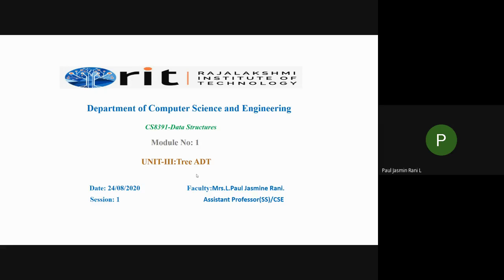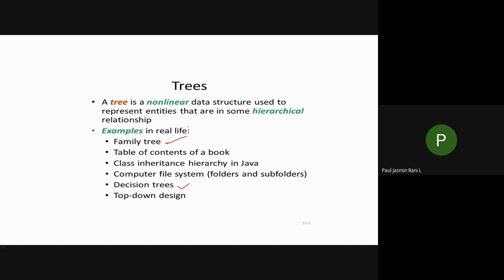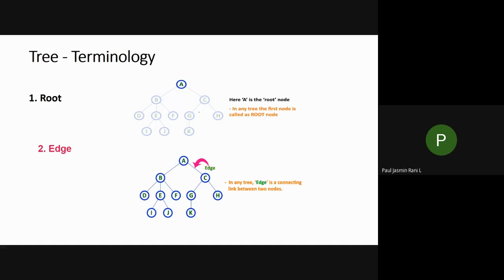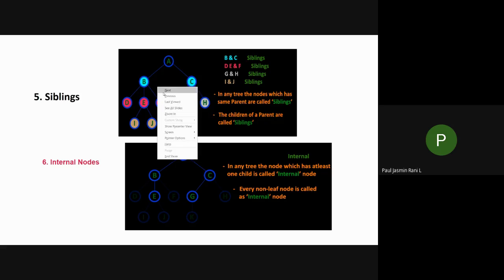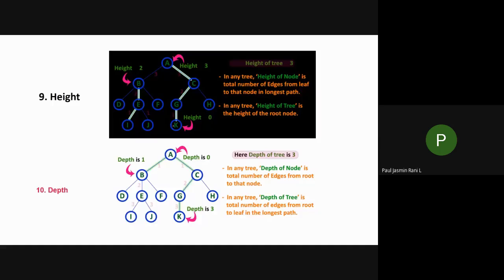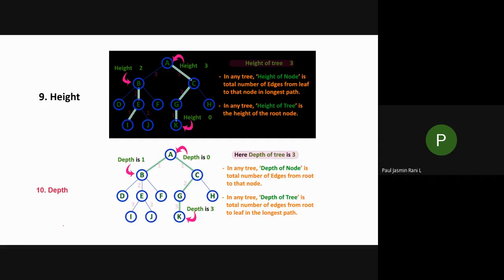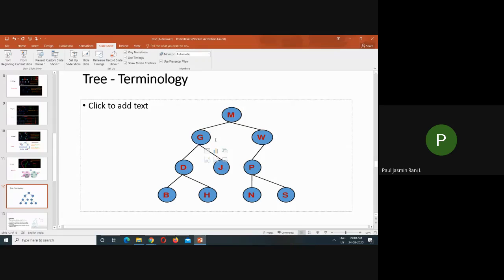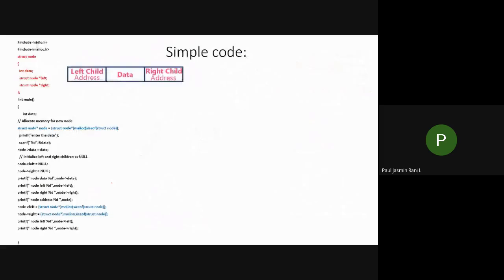24 08 20 Data Structures unit III IntroductionTree ADT